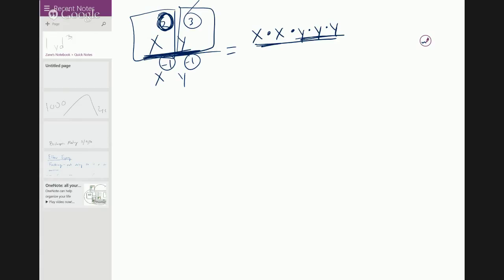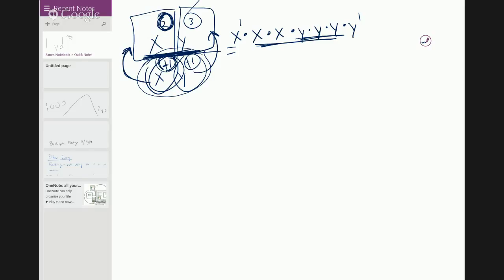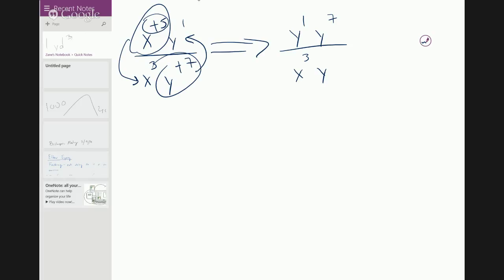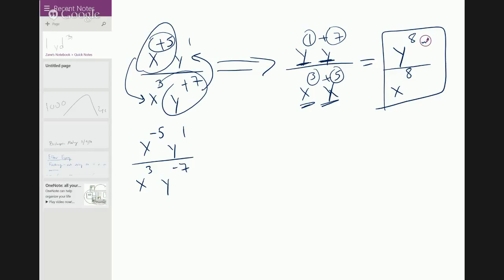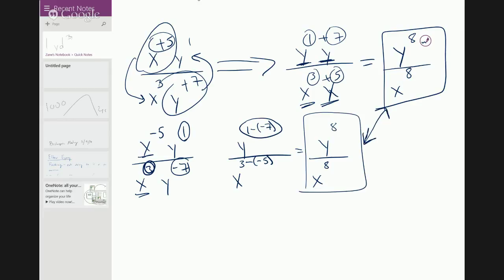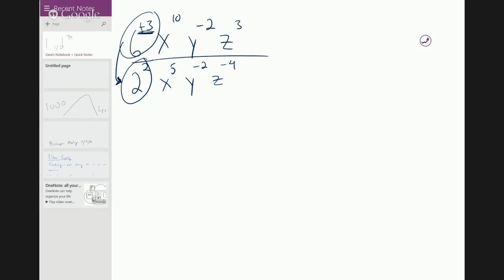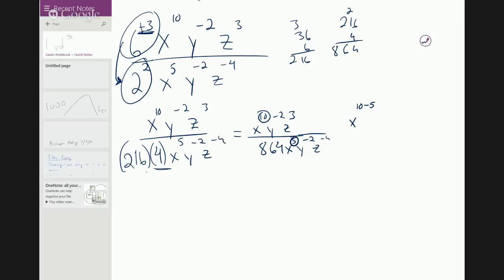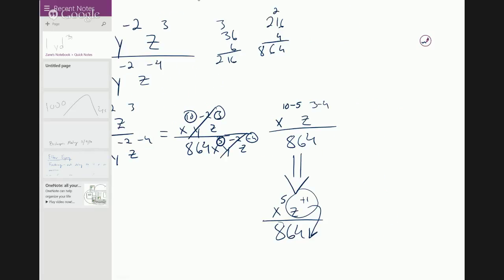Exponential Notation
This video will explain exponential notation and how these problems can be simplified and evaluated.